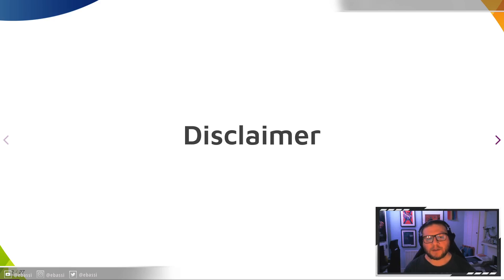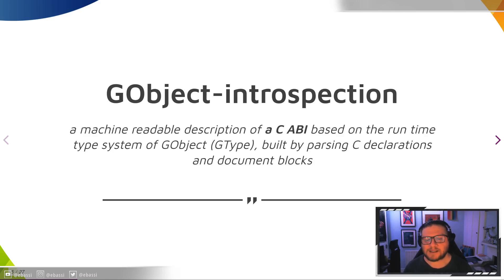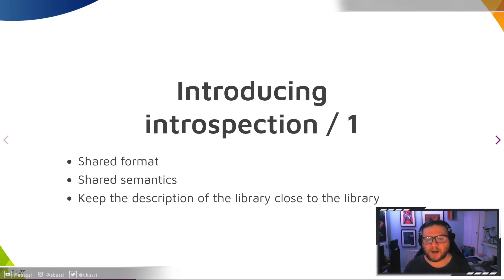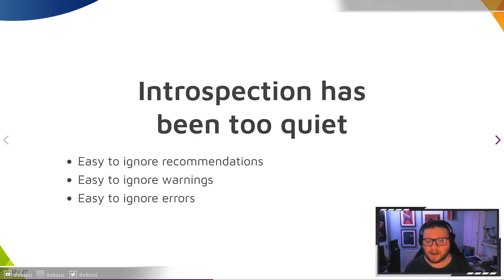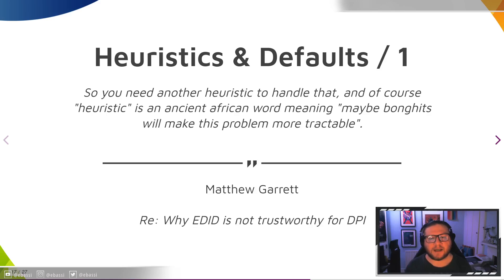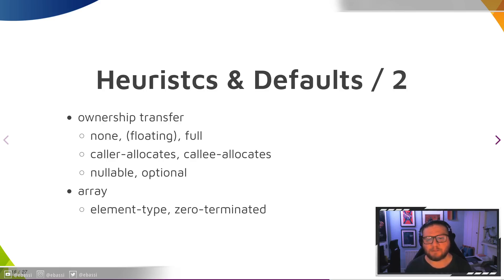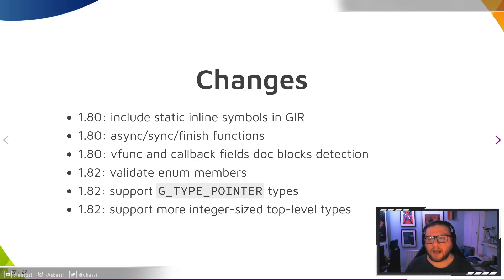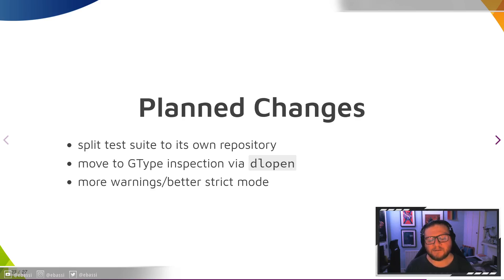Moving Past Quiet Introspection | GUADEC 2024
My presentation for the 2024 edition of the GNOME conference, about GObject Introspection.